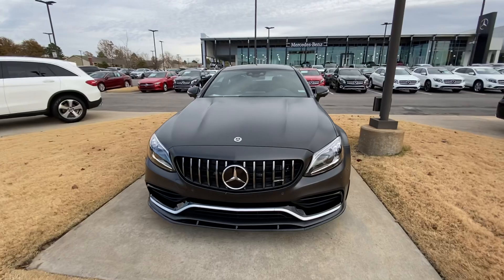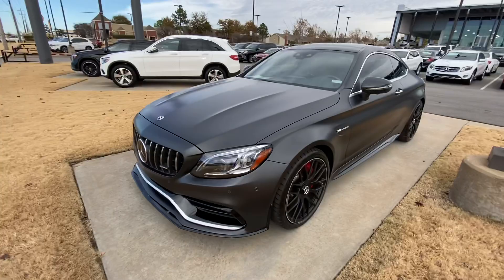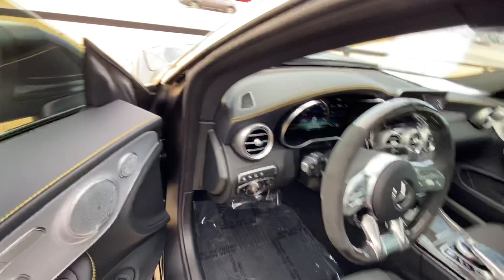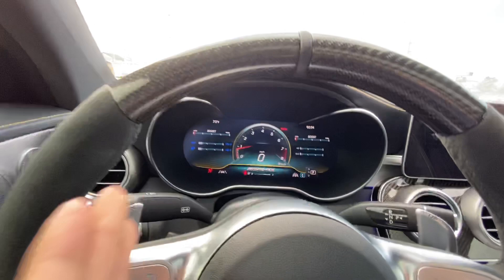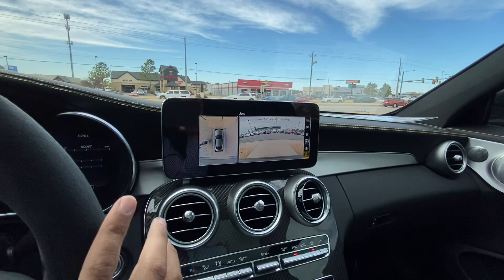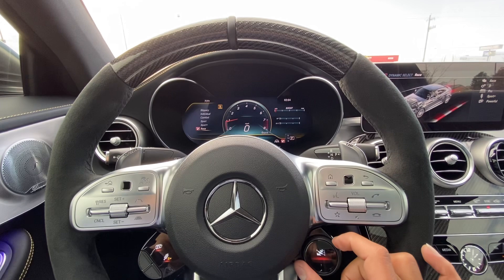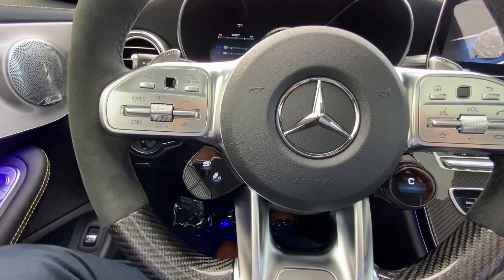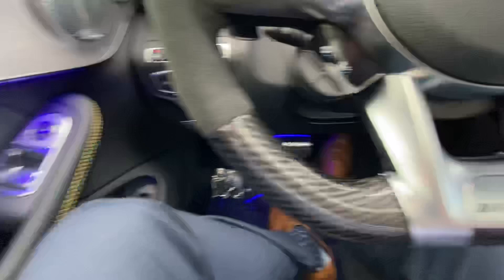Jose presents our 2020 Mercedes C63S AMG